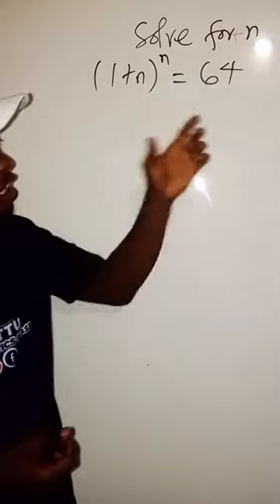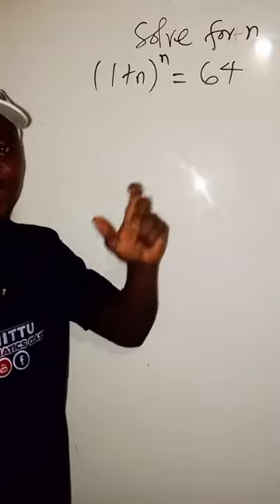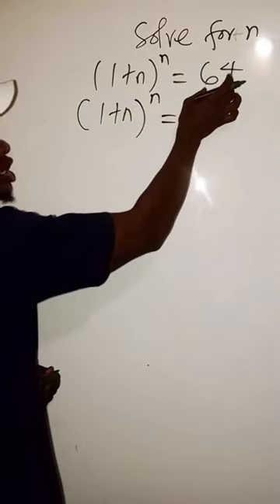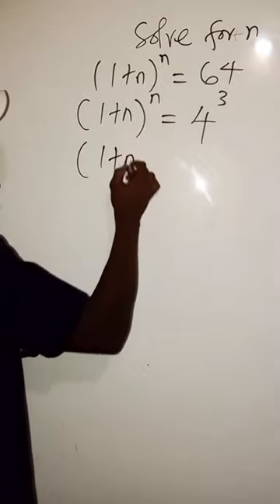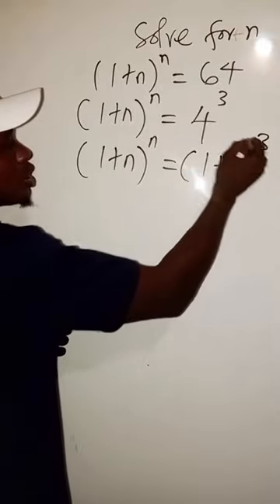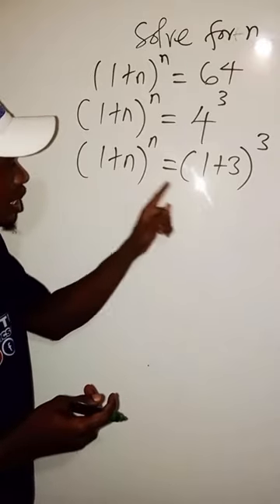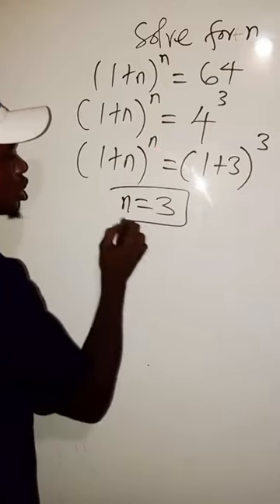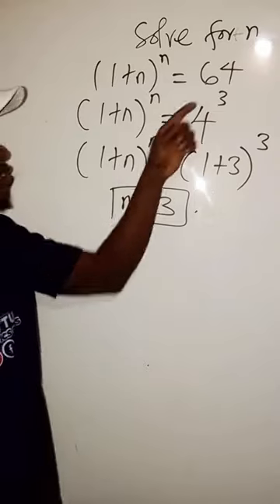Math Olympiad |Exponential Equation